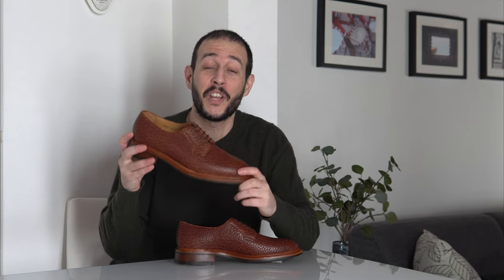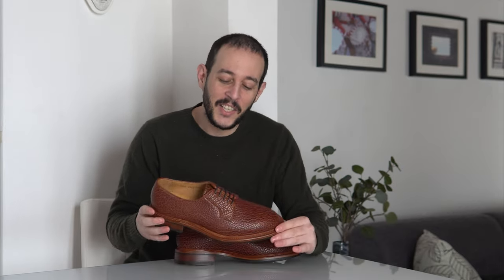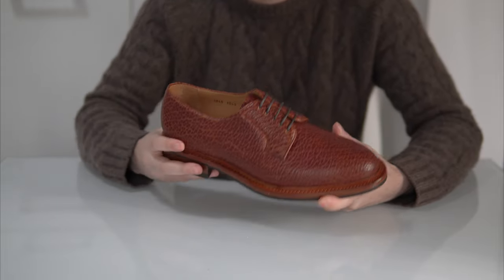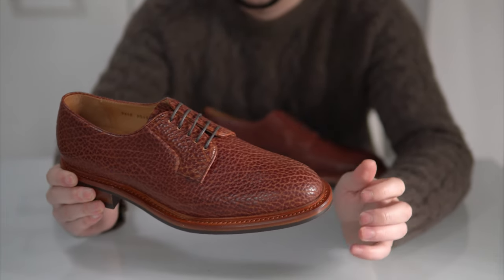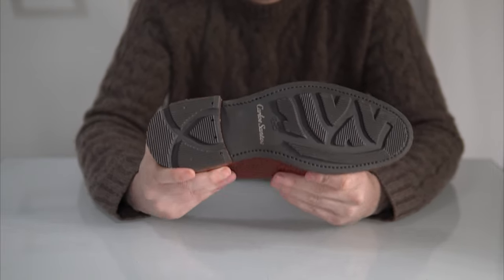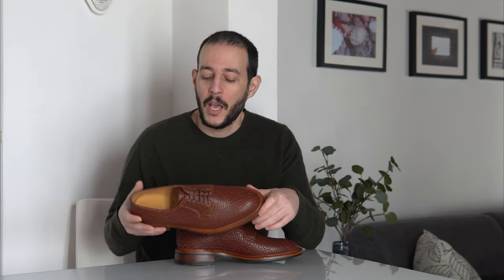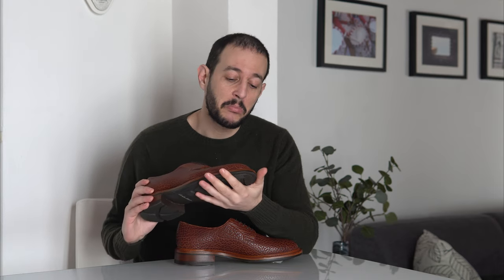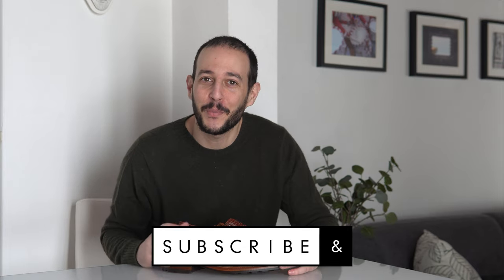American Bison Plain Toe Bluchers Showcase: Carlos Santos Bison PTB By The Noble Shoe [4K]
A showcase of a special pair of Carlos Santos Plain Toe Bluchers in American Bison Leather exclusively made for The Noble Shoe.

This was a limited run of just 5 pairs which I made on the 437 round last with a storm welt and a ridgeway rubber sole.

It is not currently available but if there is enough interest I might schedule another! The price is around $399.99.

It was a great chance for me to showcase to you a unique model and leather that you don't easily see in the wild!

Chapters:
0:00 Video Begins
0:21 Introduction
1:42 Close Up
4:55 Afterthoughts
6:22 Sizing Advice
7:48 Dad Joke #56